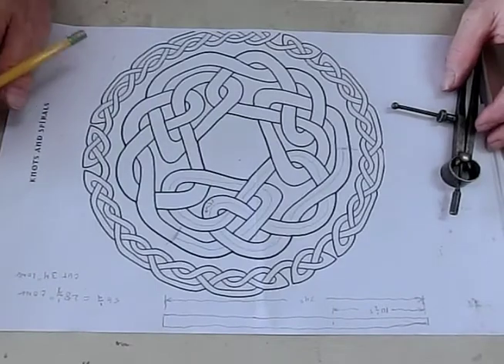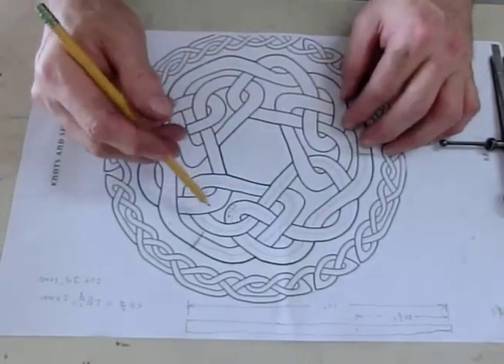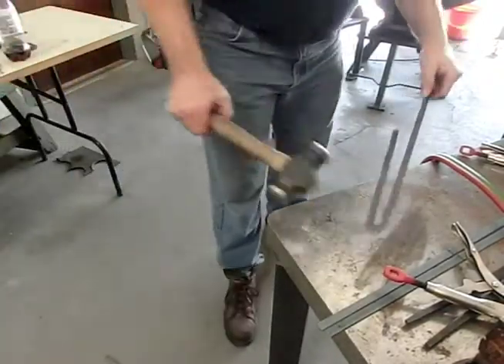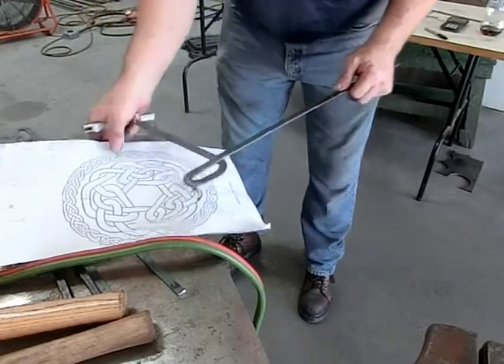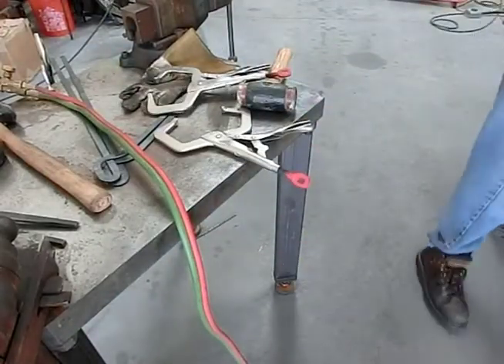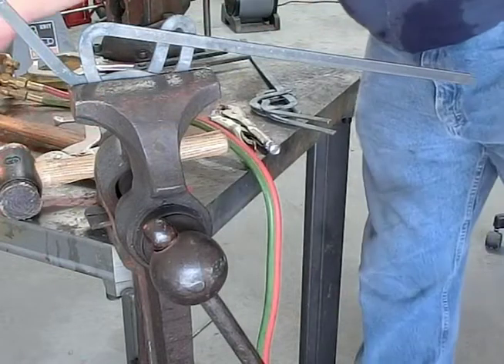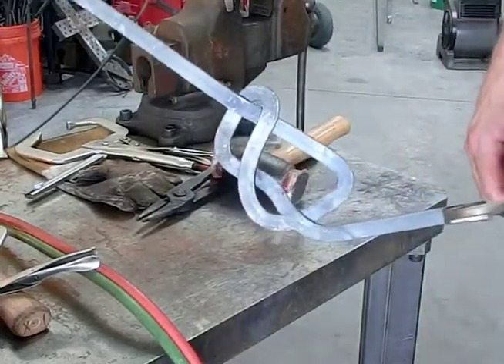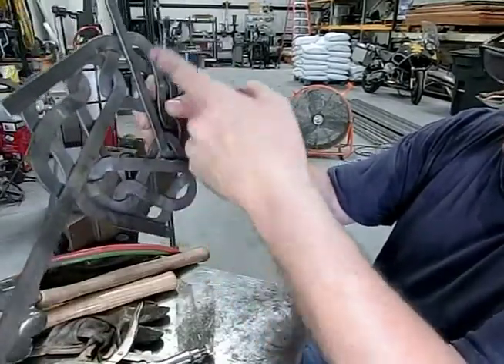Celtic Knot Trivet Episode 1 of 2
My first blacksmithing video so go easy on me. It shows how I made this Celtic Knot Trivet.